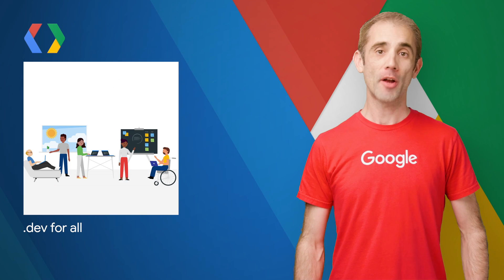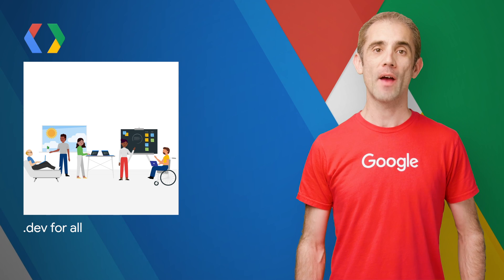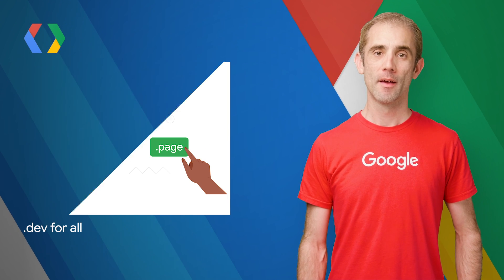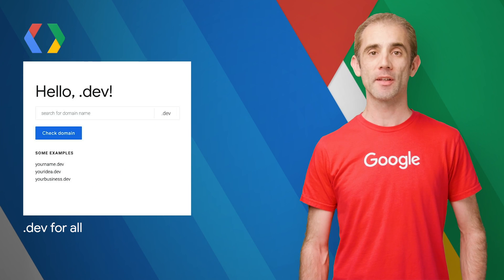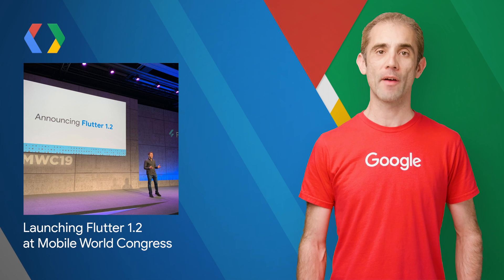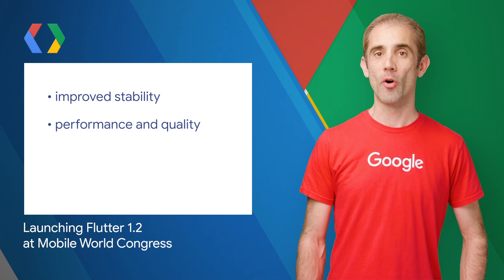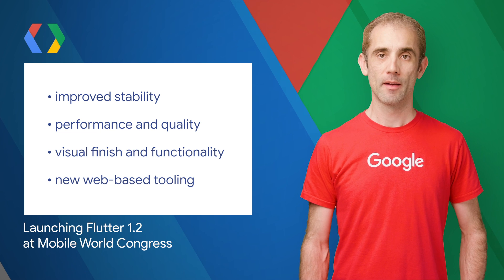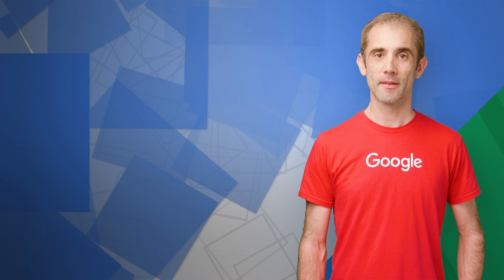.dev as a home for developers, Flutter 1.2 at MWC ‘19, & Go 1.12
Here to bring you the latest developer news from across Google is Developer Advocate Wayne Piekarski (Twitter: @waynepiekarski)